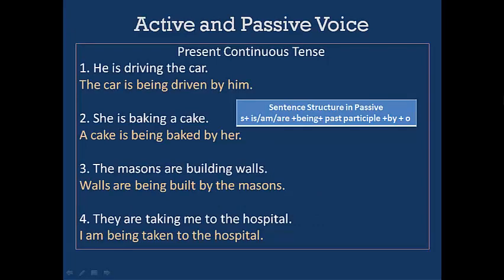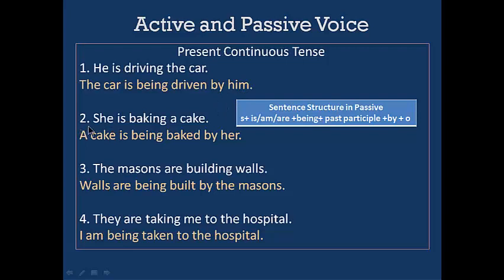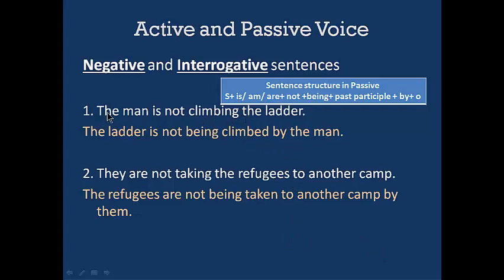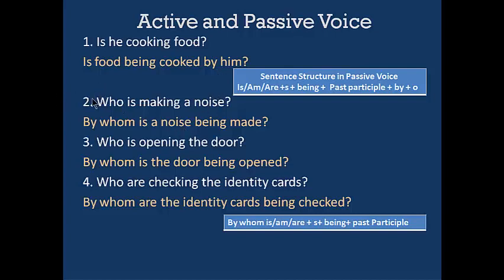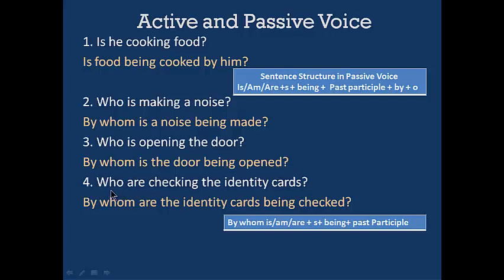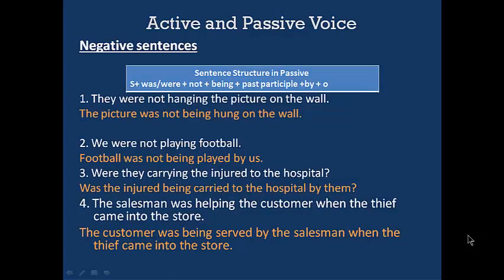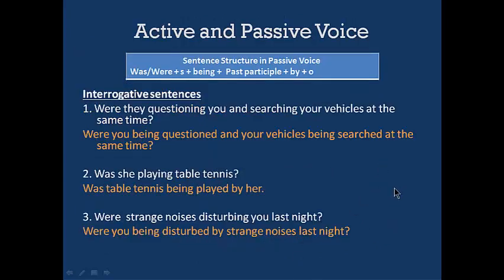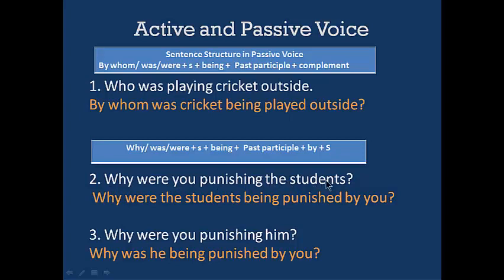Active and Passive Voice in Present and Past Continuous Tenses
How to convert active sentences into passive?
Detailed video on present and past continuous tenses in active and passive voice.
Affirmative, Negative and Interrogative Sentences in Passive
Sentences beginning with who and why